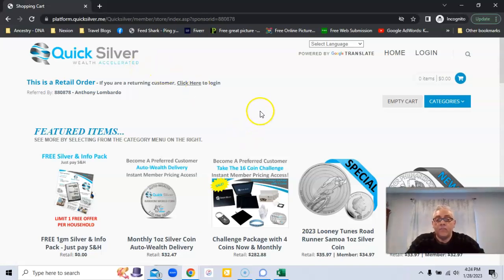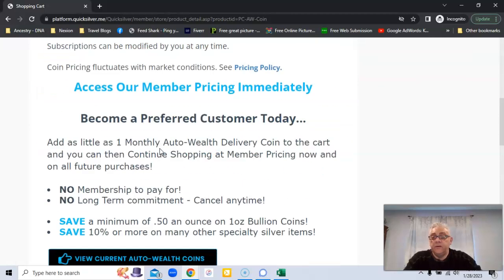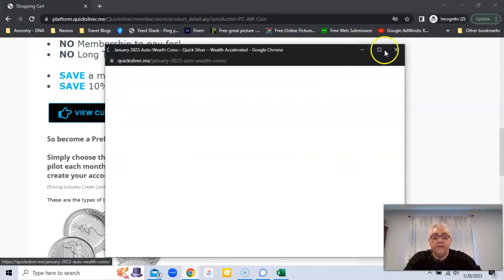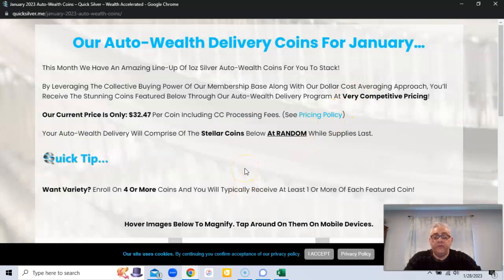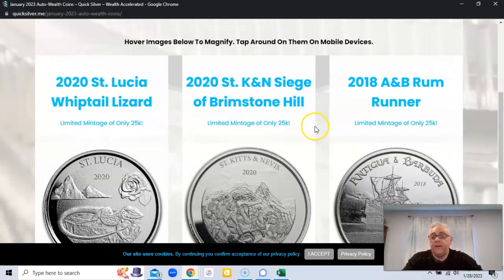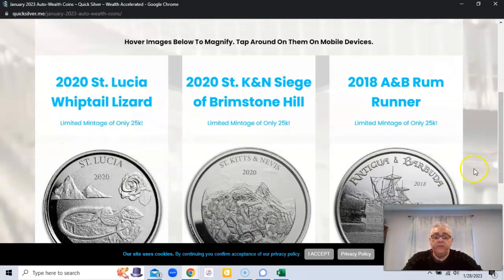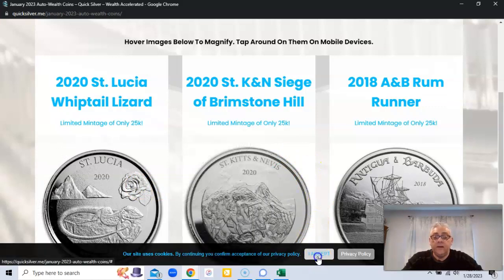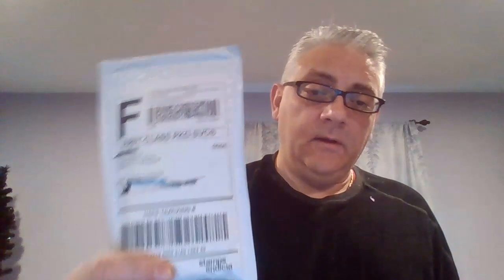First Auto Ship of Silver Bullions for 2023 from Quicksilver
This video show what 3 Silver Bullions coins will be sent by Quicksilver in the month of January 2023. I also show me opening up my Silver Bullion coins that I got from Quick Silver from my auto ship.

They’re are beautiful. Many more to choose from.